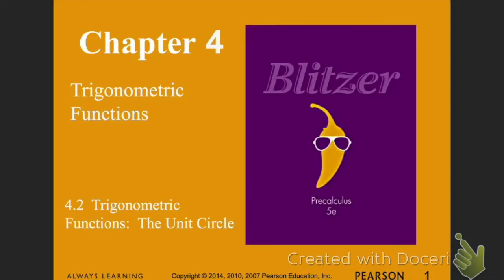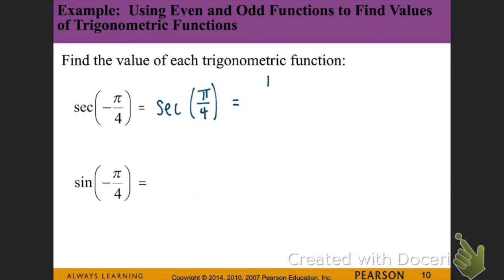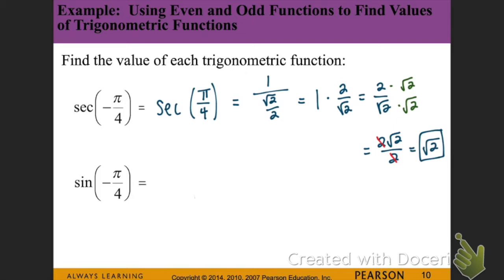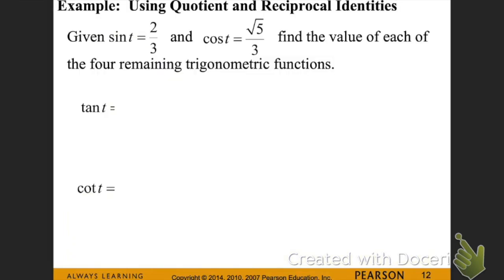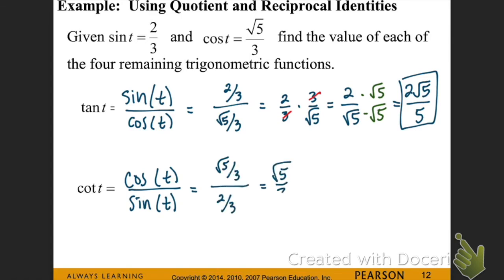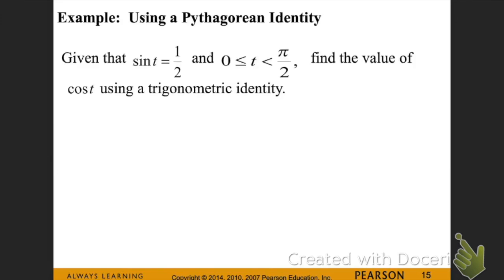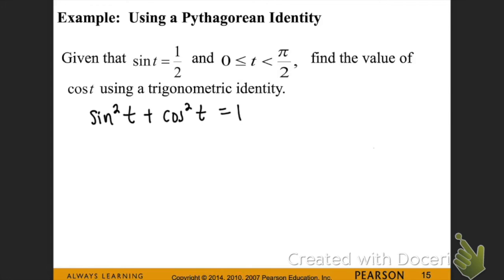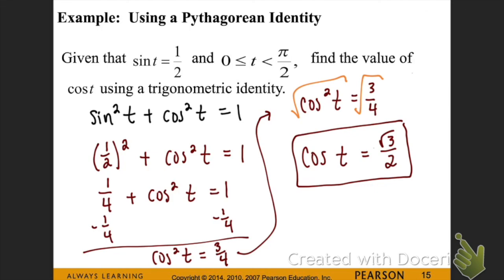4.2 Notes Trig Functions Part 2